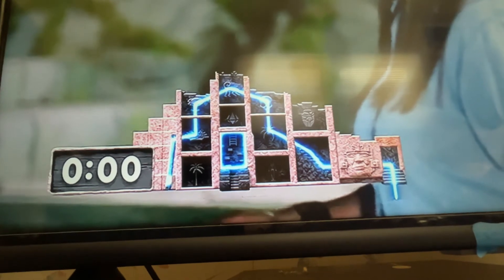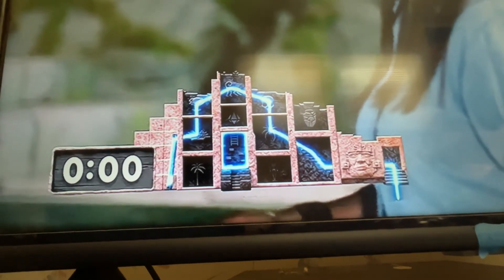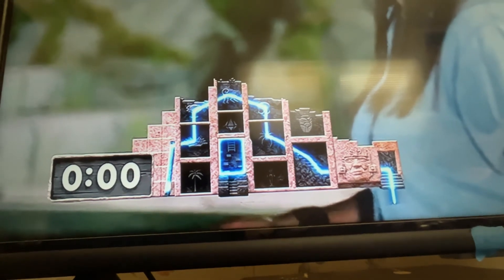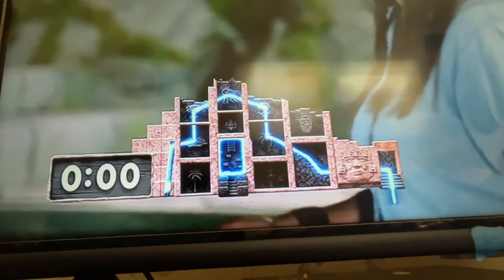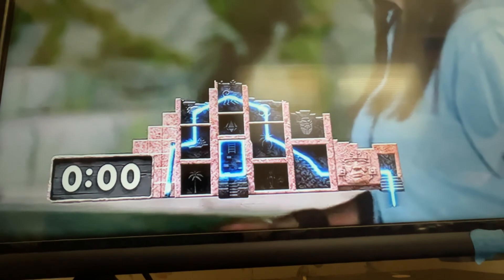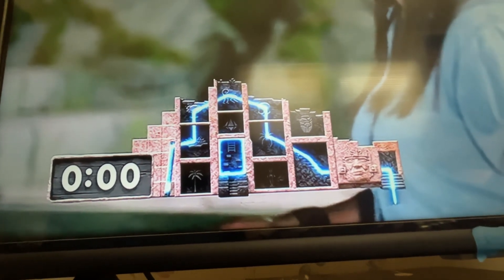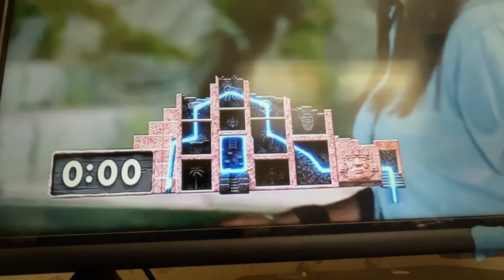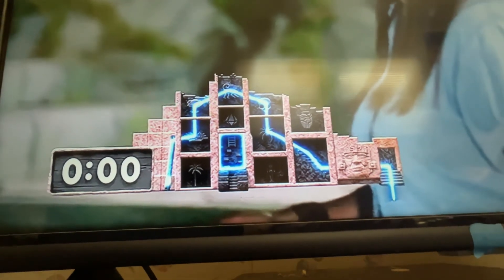Legends Of The Hidden Temple: The Lost Temple Guards S2 E7 Mystery Bundle Of The Buffalo Calf Woman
I know it’s White Buffalo Calf Woman but this won’t allow it unfortunately. Also 1 lost guard to catch after a long hiatus of holidays and 3 encounter runs.